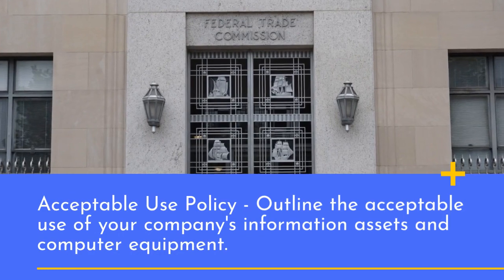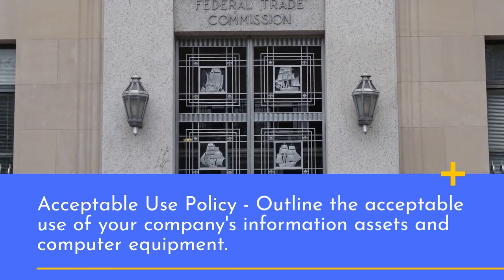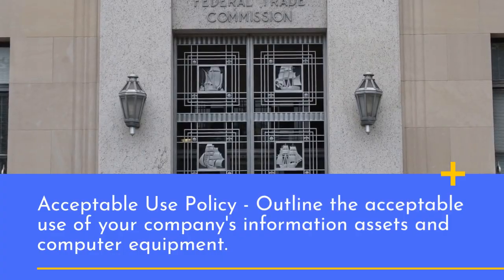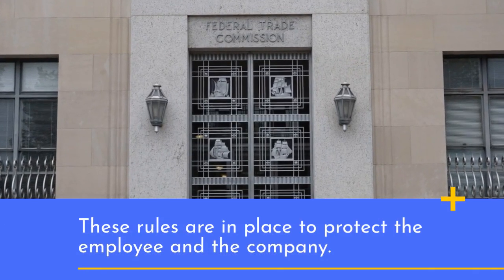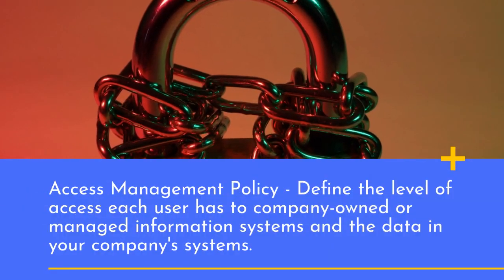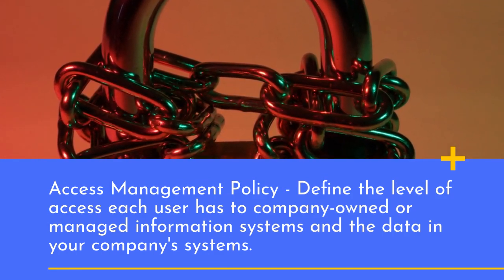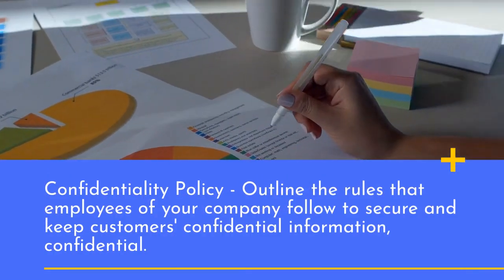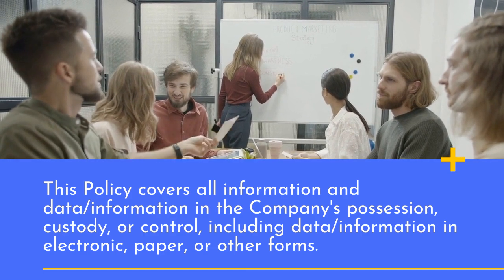FTC Safeguards Compliance - Policies